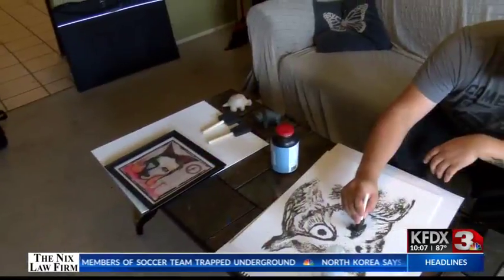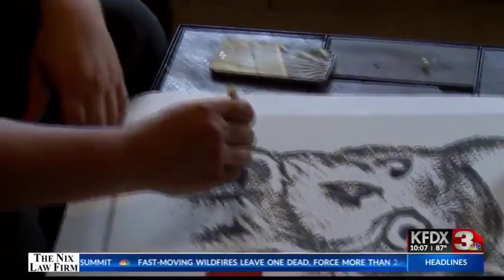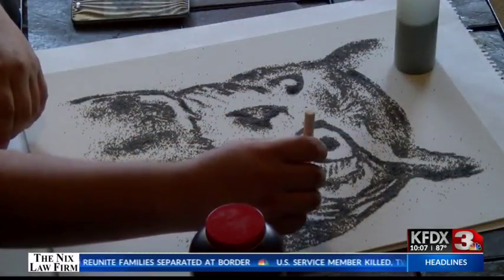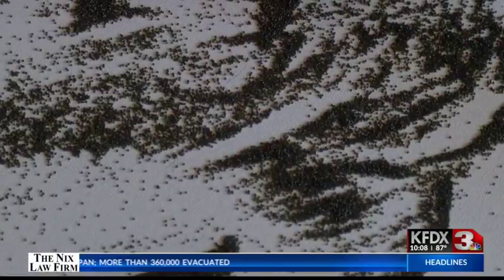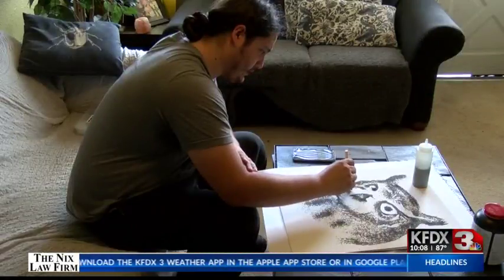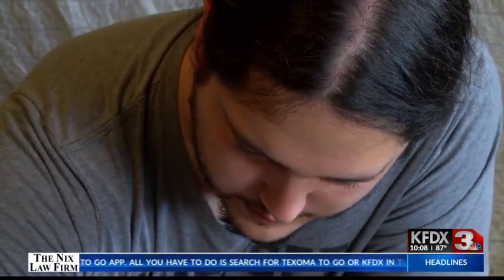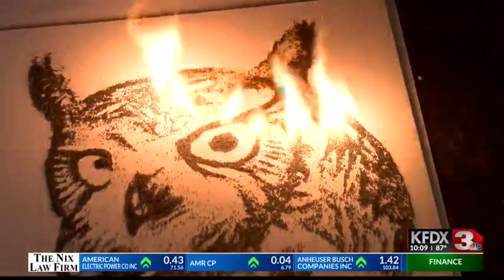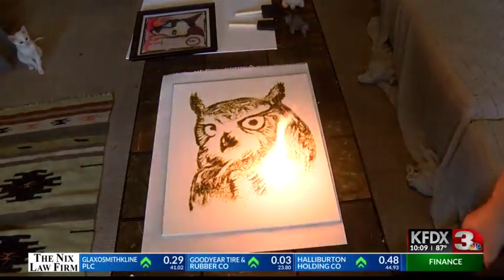GUNPOWDER ART SPARKS INTEREST IGNITES PASSION FOR LOCAL ARTIST